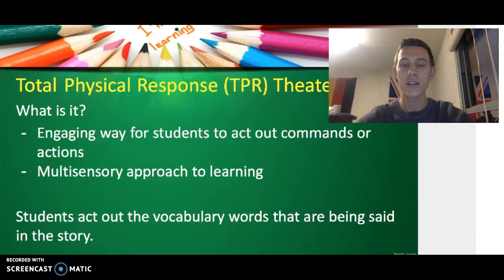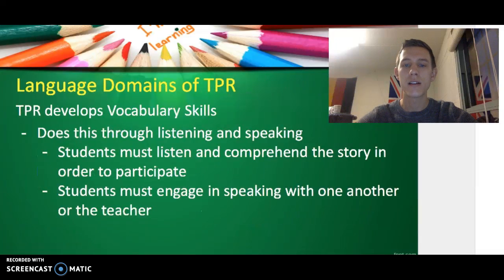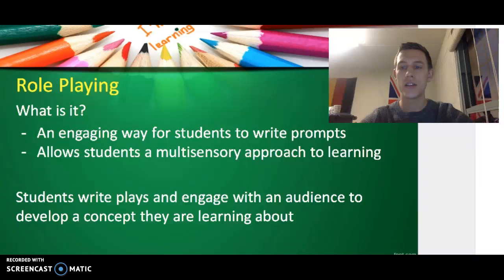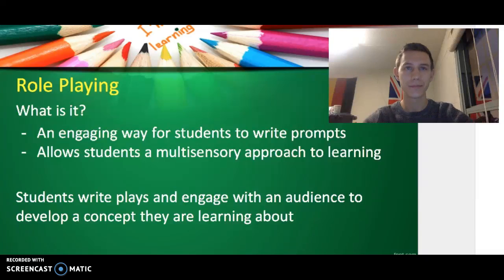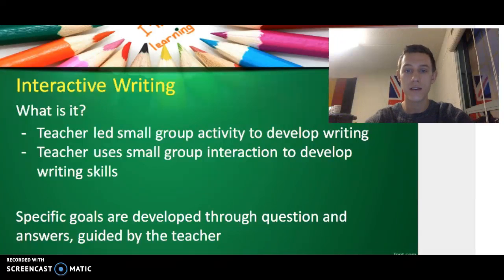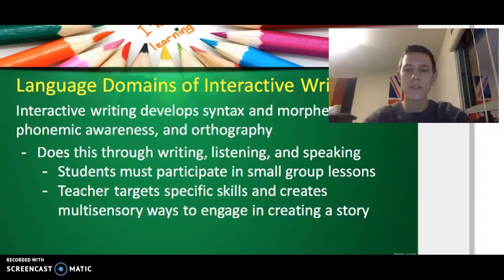Teach Stratagies for Educators with ELs